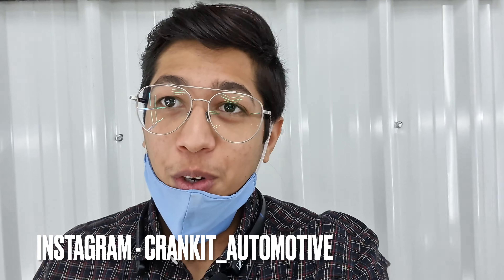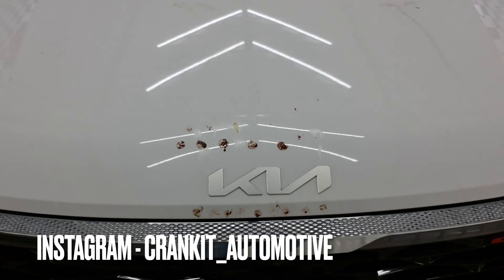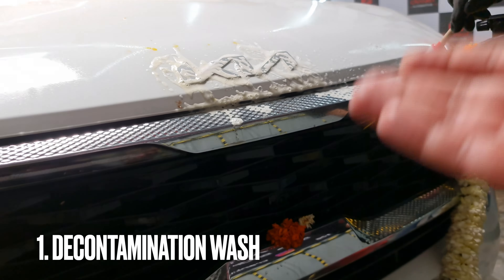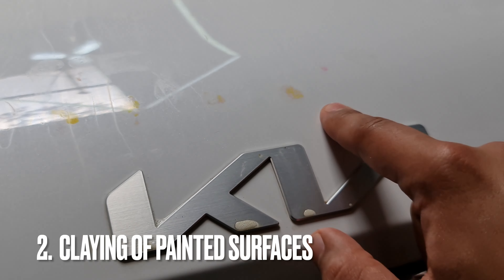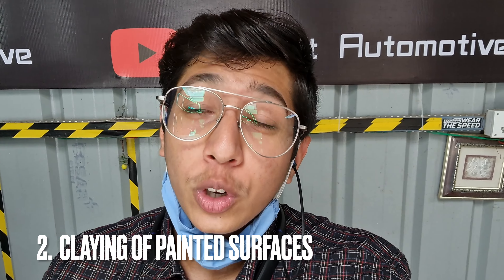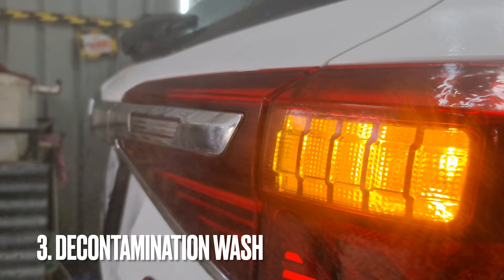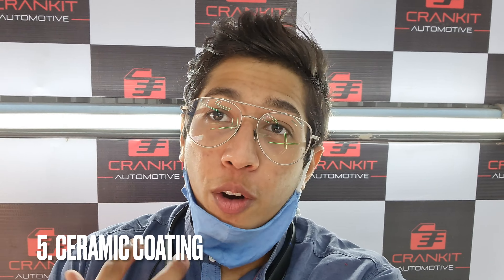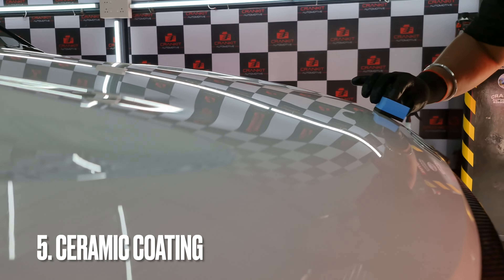Ceramic Coating Pune | Car Ceramic Coating Process Explained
We offer one of the best Car Ceramic Coating in Pune. If you are looking for the best ceramic coating in Pune, look no further. This video takes you through the right time to get Ceramic Coating as well as all the steps of Ceramic Coating which are covered. The right time to get Ceramic Coating is when the car is brand new so that you have protection on the car from word go, if you don't get the protection on your car done in time then it might allow Paint damage to happen which maybe difficult to remove after a certain point of time. It is very important to get the Ceramic Coating of your car done on time as well as from a place that has proper knowledge and follows all the steps as well. After all we are Crankit Automotive - Ceramic Coating Pune | Graphene Coating | Best Car and Bike Ceramic Coating in Pune | Best Car Detailing in NIBM, Wanowrie | Best Bike Detailing in Pune | Best Denting & Painting in Pune | Bike Polishing in NIBM Wanowrie | Car Accessories in Pune | Best Car and Bike Polishing in Pune | Best Car & Bike Servicing in Pune | Ceramic Coating | Bike Ceramic Coating | Paint Protection Film | Graphene Coating | Detailing | 10H Ceramic Coating | Denting & Painting | Best Car & Bike Detailing | Car & Bike Polishing | Wrapping | Premium Car & Bike Servicing